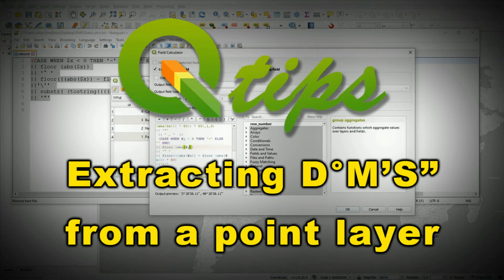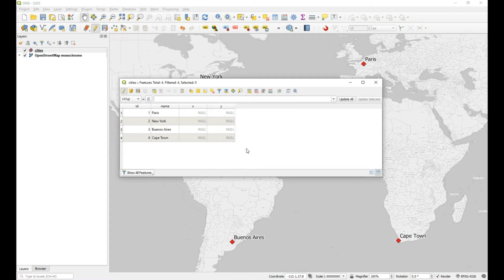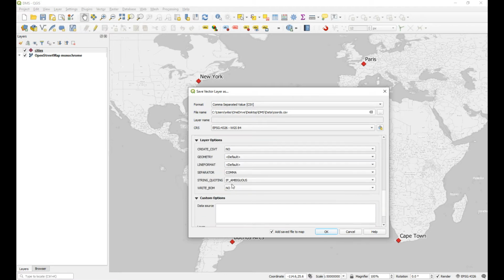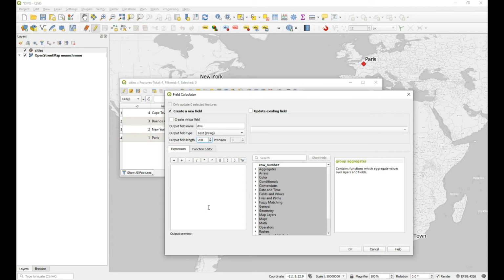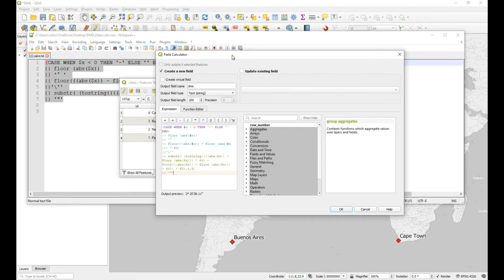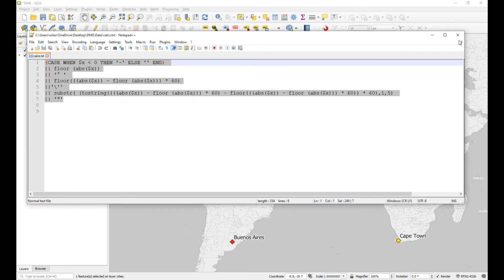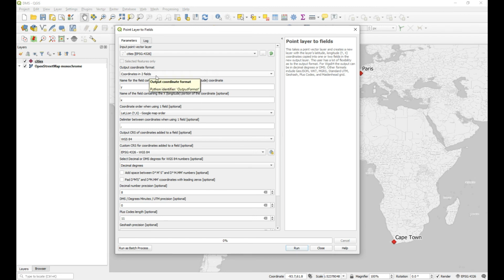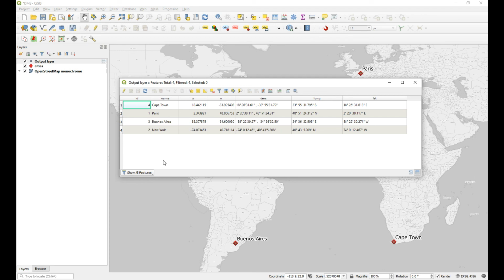QGIS - Extracting x y coordinates in D°M'S"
In this brief video I will show you how to export your layer attribute coordinates to a csv.  We will also extract the layer coordinates in Degrees Minutes Seconds using two different methods.

timestamps
0:00 Start
0:20 Opening the QGIS project
0:48 Open the layer attribute table
1:00 Create new x y columns
1:35 Calculate x y values
2:05 Export to csv
3:00 Open csv in Excel
3:40 Calculate D°M'S" coordinates with the Field Calculator
7:06 Install the Lat Lon Tools plugin
7:55 Run the Lat Lon Tools, Conversions, Point layers to fields algorithm

code:-
(CASE WHEN $x *** 0 THEN '-' ELSE '' END)
|| floor (abs($x))
|| floor(((abs($x)) - floor (abs($x))) * 60)
|| substr( (tostring((((abs($x)) - floor (abs($x))) * 60) - floor(((abs($x)) - floor (abs($x))) * 60)) * 60),1,5)

!NOTE! *** use the less than sign here